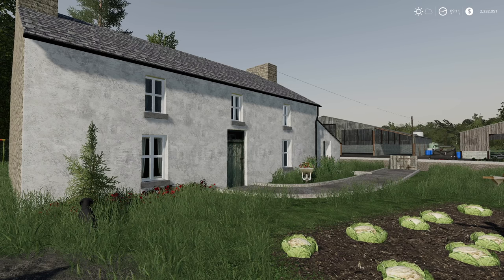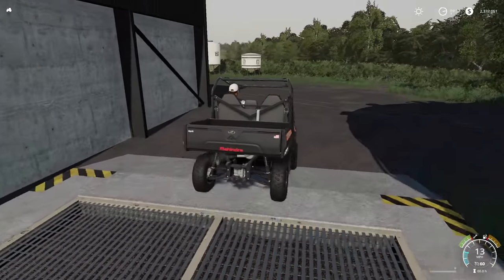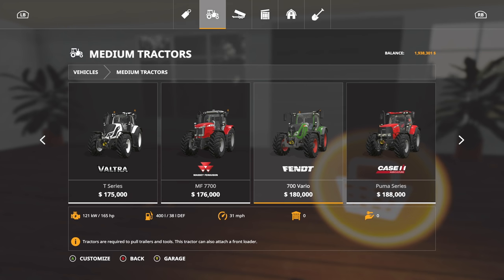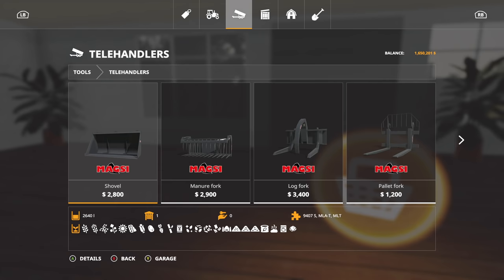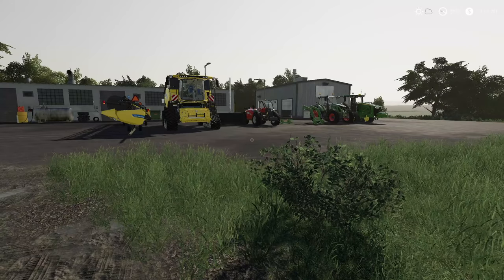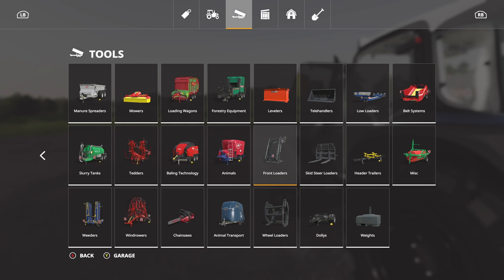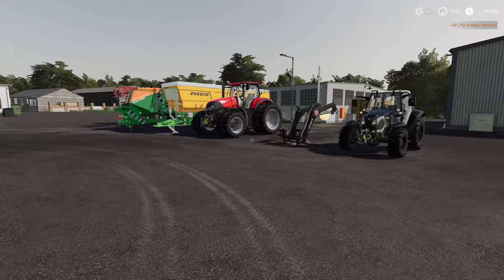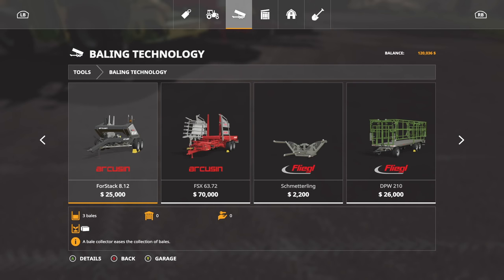GETTING THE FARM YARD READY! | Marwell Manor E1 | Let's Play FS19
Getting The Farmyard Ready For Some Serious Farming!
Marwell Manor Episode 1 (E1) on FarmingSimulator 19

Editing Computer